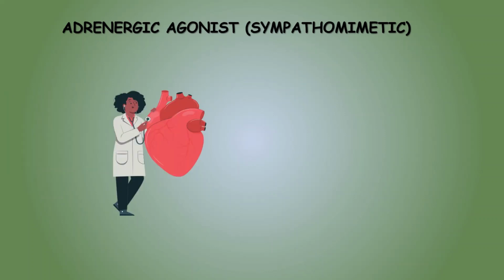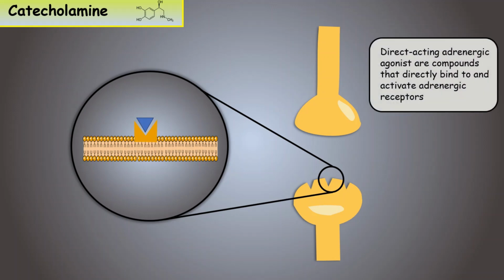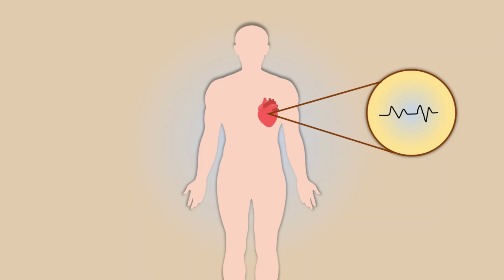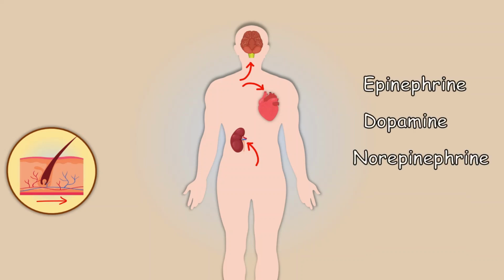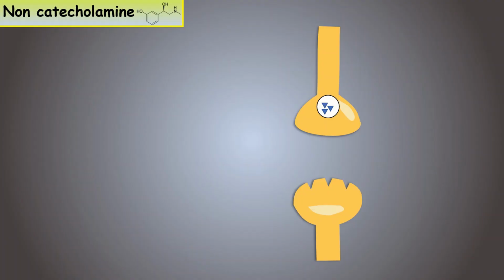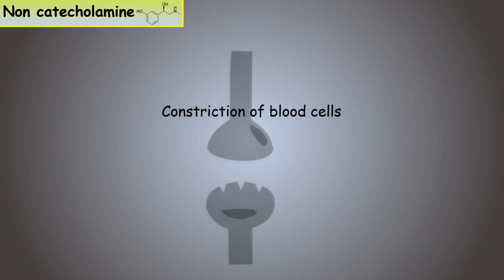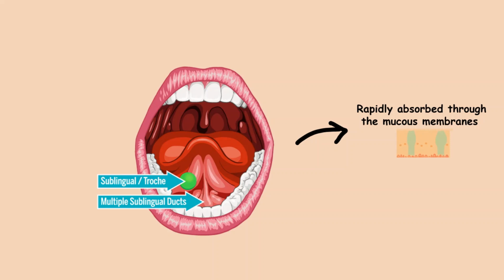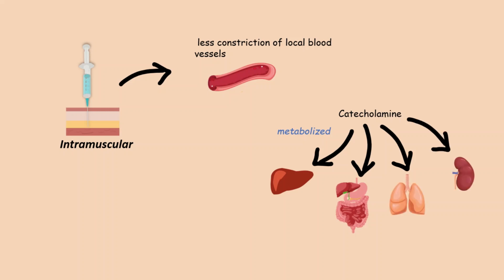Adrenergic agonists SIMPLIFIED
Adrenergic agonists are agents that work by mimicking the functioning of the sympathetic nervous system , they are divided into two categories according to their structure while  according to their action they are divided into three groups , direct acting , indirect acting and mixed action . this video simplified the explanations about these agents .